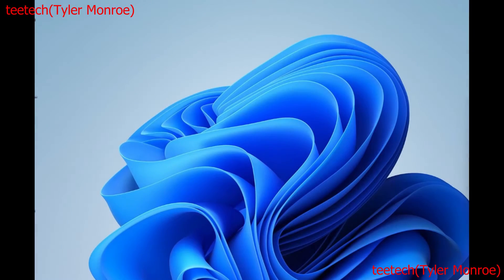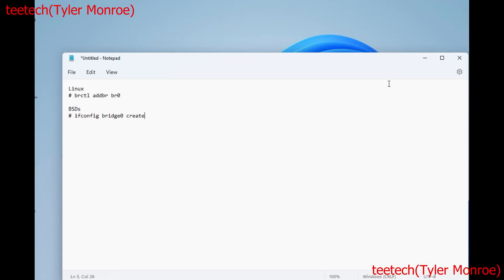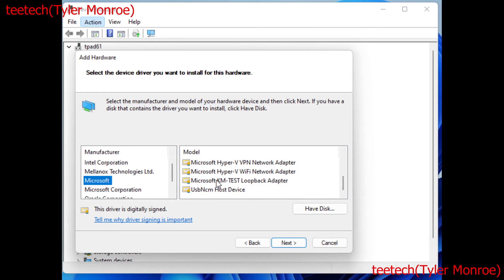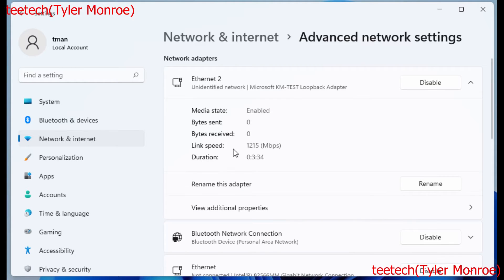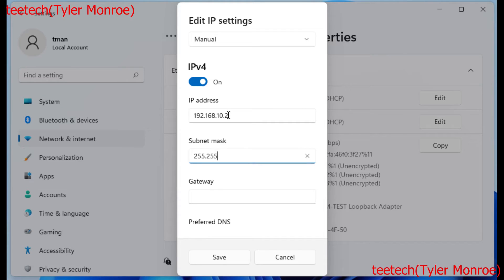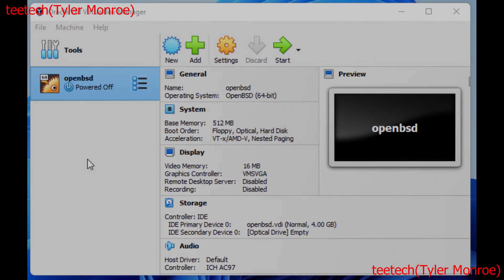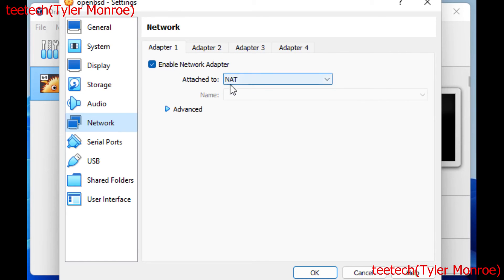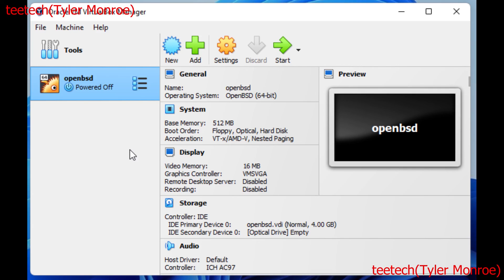Windows Configuring Virtual Bridge and Loopback Interfaces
This video shows how to utilize the loopback interfaces on windows in order to create virtual networks for your VMs and or local applications.